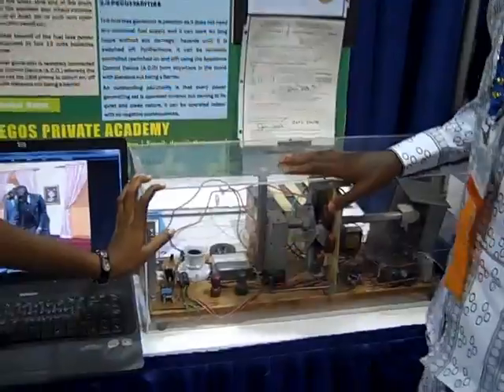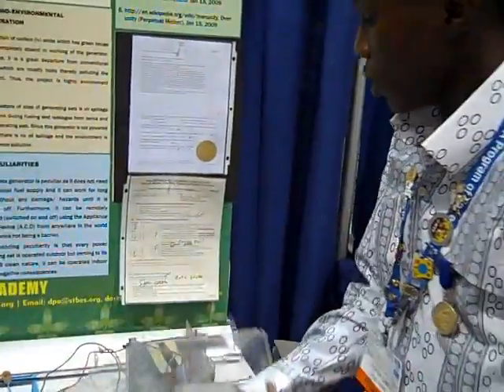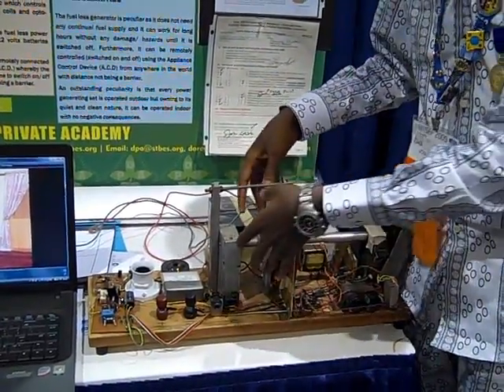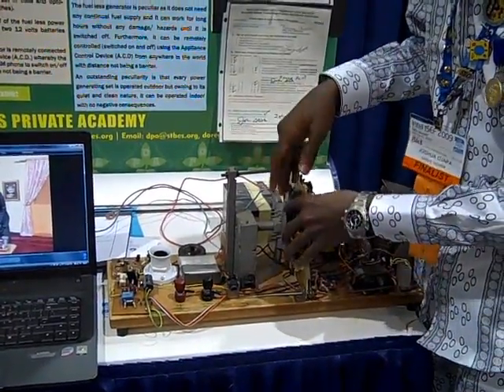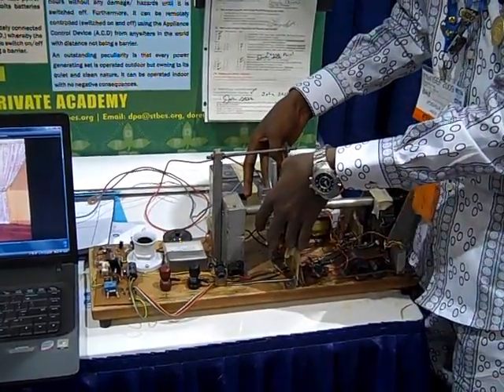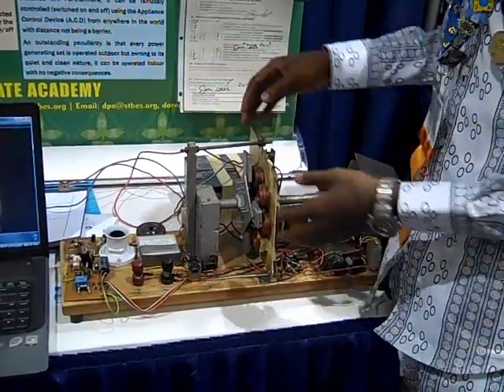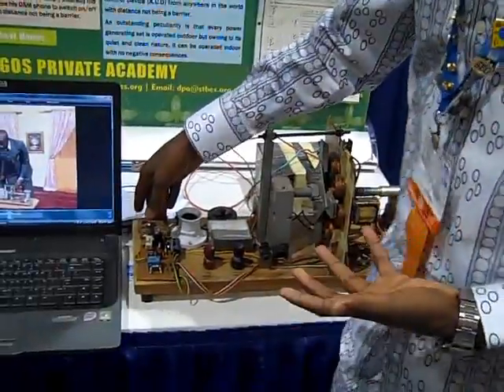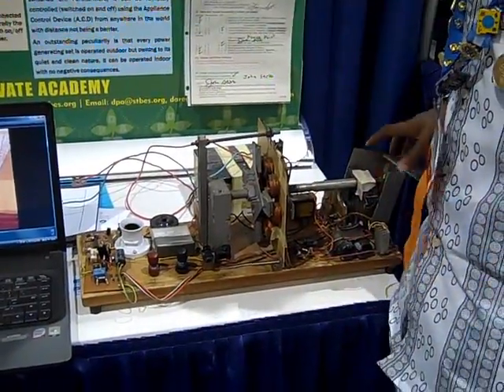Intel ISEF 2009: The Design and Construction of a Fuelless Power Generator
Joshua Uhuotu Toluwani Ojapa and Funmilola Olanrewaju Lawal of Doregos Private Academy in Lagos, Nigeria explain their invention which generates power without fuel.